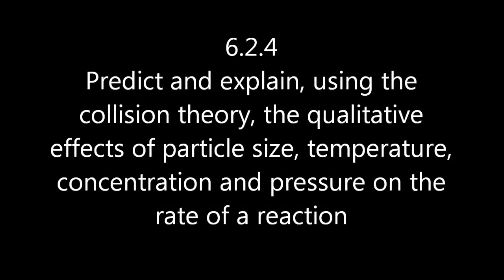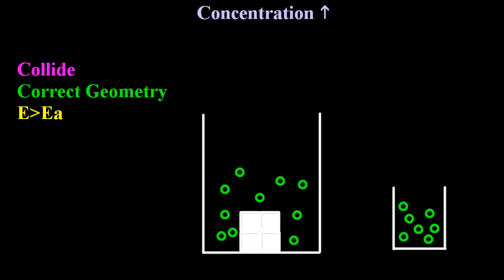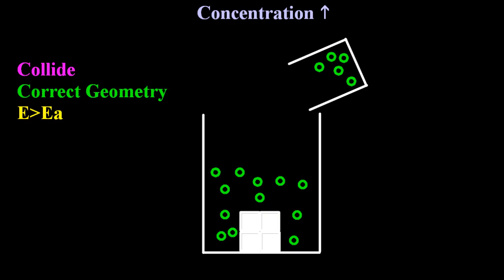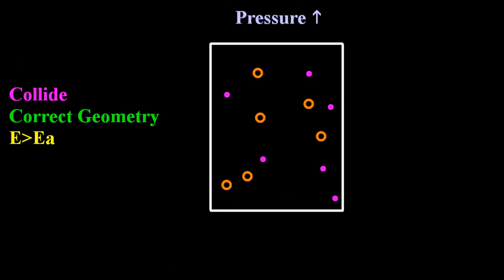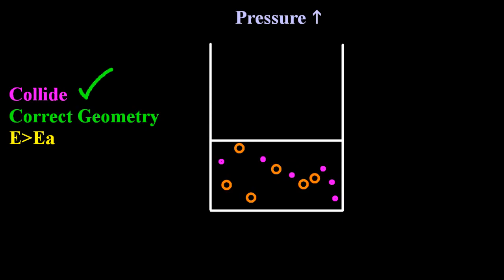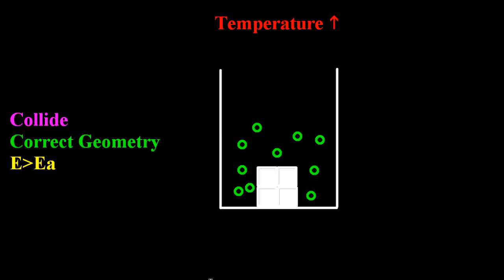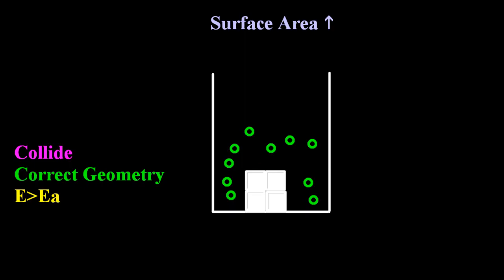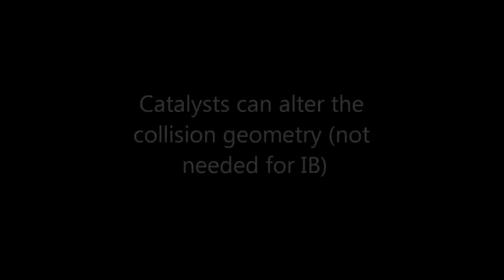R2.2.3 Predict & explain via collision theory, changes in temp/SA conc. [SL IB Chemistry]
The IB loves these 2 questions...
Using collision theory explain why temperature increase increases the rate of reaction.  More collisions AND higher energy collisions increase the chance of a successful reaction.

An increase in which of these reduces reaction rate? Temperature, pressure, PARTICLE SIZE, concentration.
(Increased particle size means more lumpy).